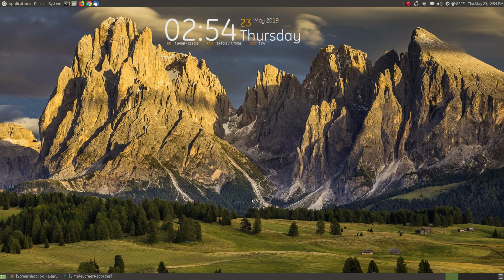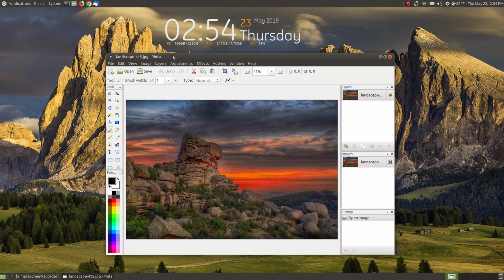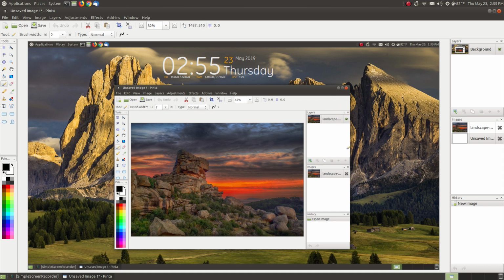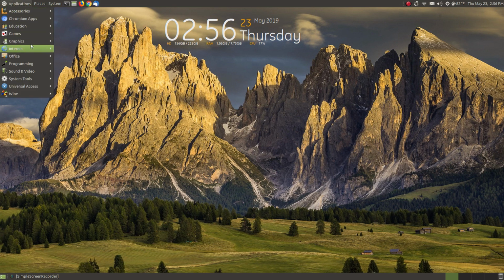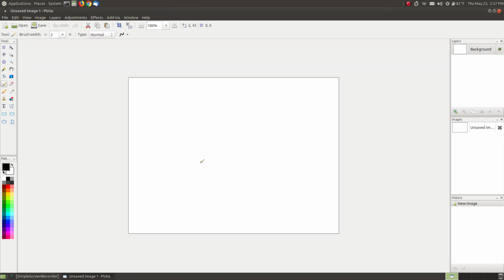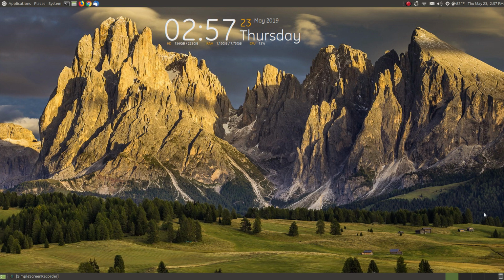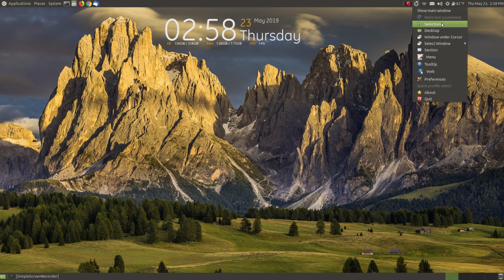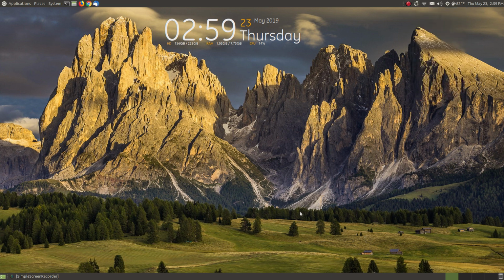Pinta: Screenshot Tool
In this video I demonstrate how to use the built-in screenshot tool in Pinta.